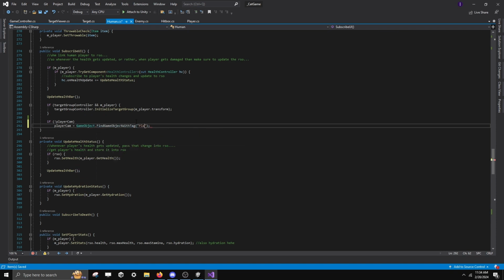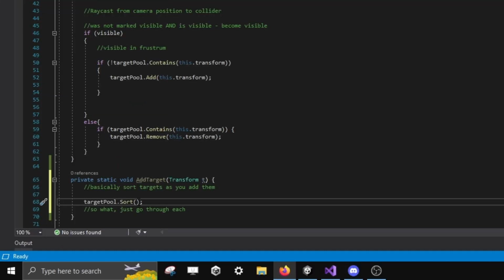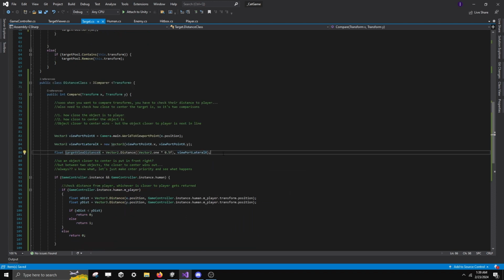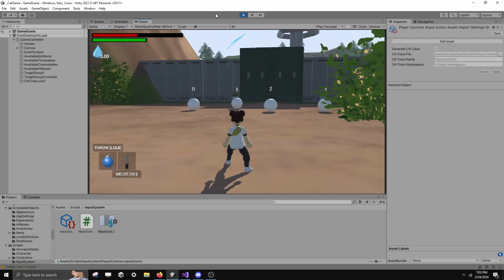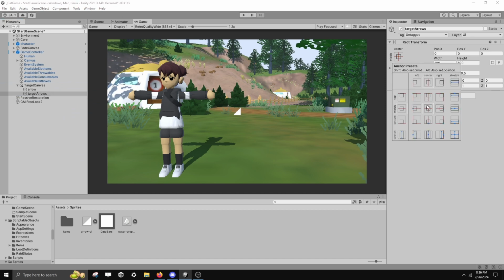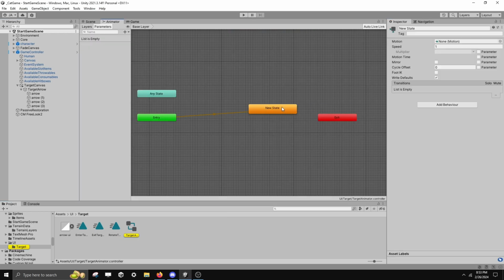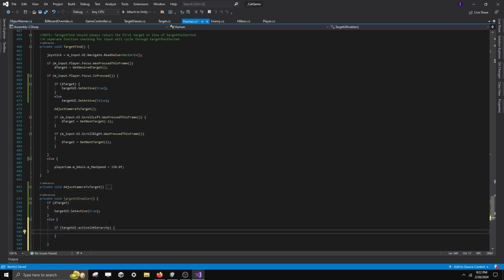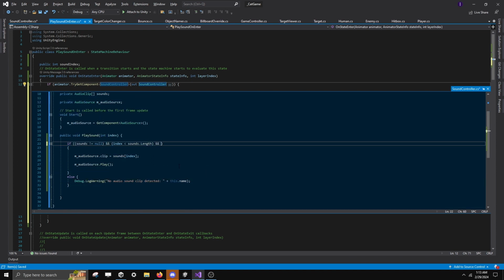Z-Target in Unity with a Splash of Dark Souls - Devlog 1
I'm making a game and I used Dark Souls 2 and The Legend of Zelda Ocarina of Time targetting systems as a base. Watch the whole way through, but be warned: it's not really a dev log and it's not really a tutorial. It's something entirely new!

Link to target finding script (use at your own risk, it's unfinished)